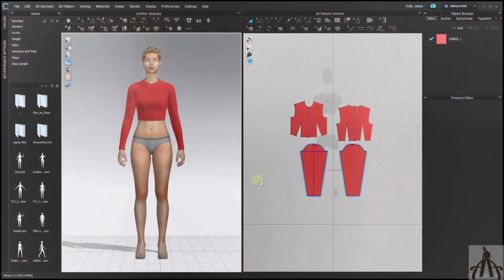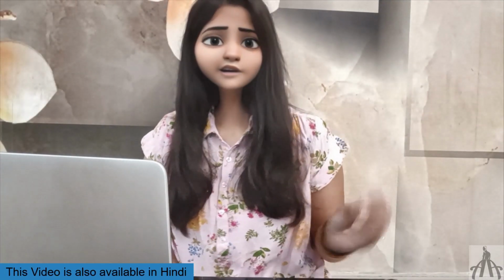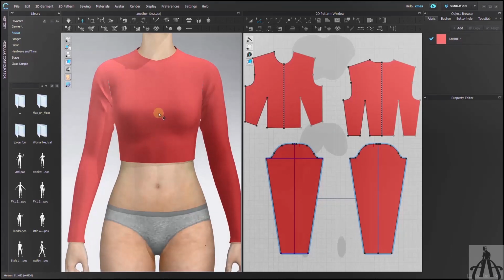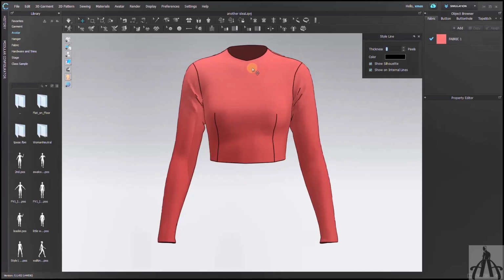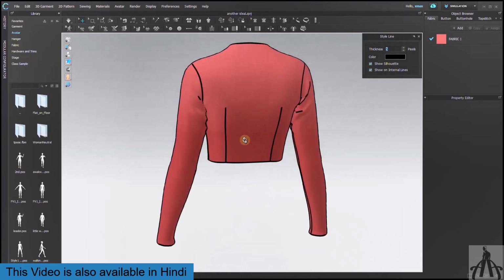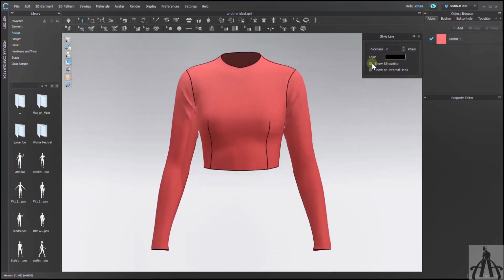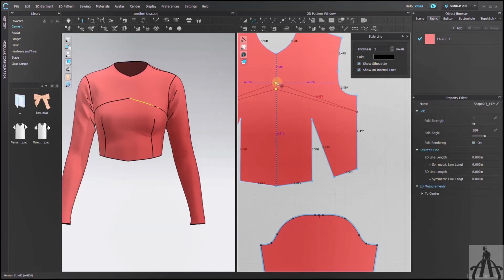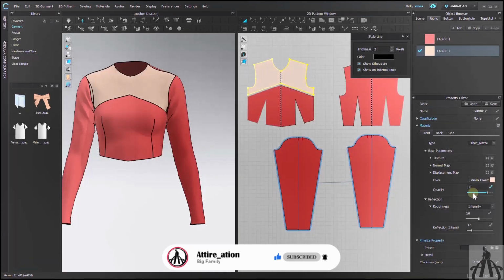How to Create Outlines and Silhouettes for 3D Garments in CLO 3D |English |Class 36 | Attire_ation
In this video, I will show you how to use the Show Style Line tool in CLO 3D to create thick outlines and silhouettes for your 3D garments. This technique can help you make your designs look more attractive and professional. You can use these images for your tech pack or any other purpose. Watch this video to learn how to do it step by step.